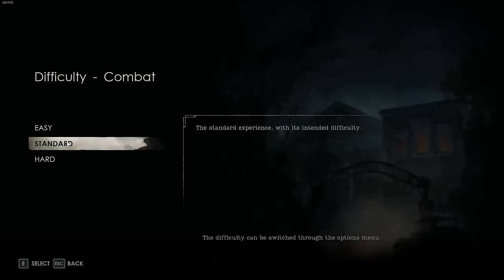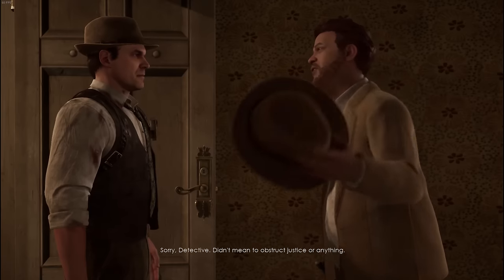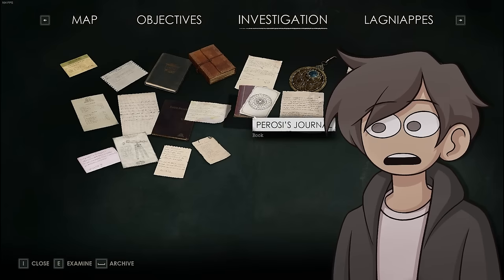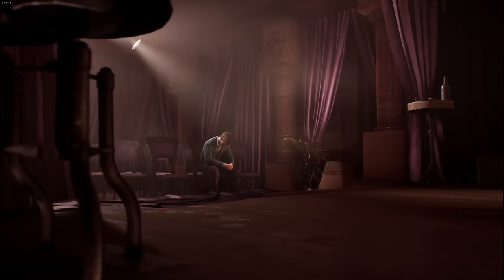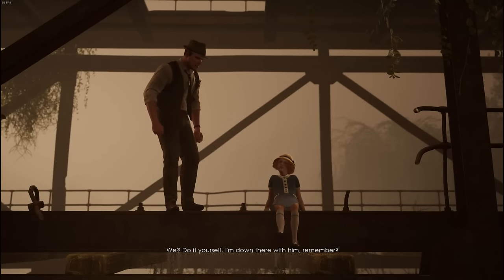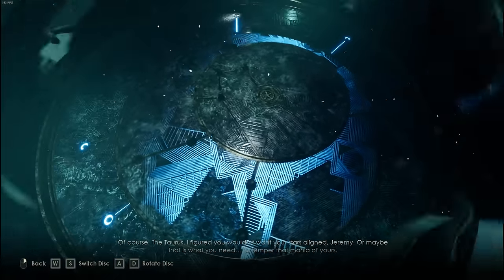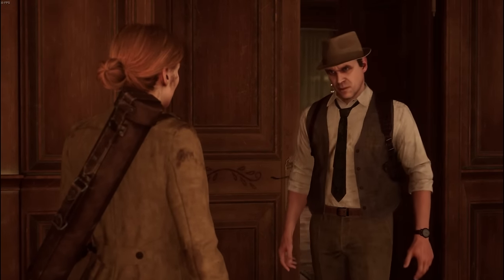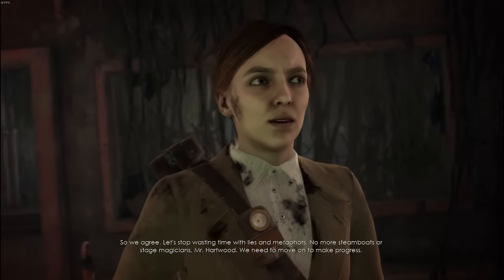I Beat the New Alone in the Dark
SPOILER SKIP: [01:25:45]

[Timestamps]
00:00 - Introduction
00:36 - Chapter 1
12:51 - Chapter 2
27:59 - Chapter 3
37:21 - Chapter 4
58:56 - Chapter 5
01:06:30 - Playing as Emily
01:25:45 - Closing Thoughts

[Music]
00.00 | Desert Highway - Hotel Dusk: Room 215
00.36 | Welcome to Derceto - Alone in the Dark
01.24 | Midnight - Hotel Dusk: Room 215
03.06 | I Need to Find My Uncle - Alone in the Dark
06.49 | The New Orleans Doom Shuffle - Alone in the Dark
10.13 | Into Dark Shadows - Last Window: The Secret of Cape West
13.49 | Investigation Opening 2013 - Ace Attorney: Dual Destinies
16.20 | DEADLINE - Ghost Trick: Phantom Detective
16.36 | Pink Rabbit - Hotel Dusk: Room 215
17.02 | Age, Regret, Reward - Phoenix Wright: Ace Attorney
17.56 | DEADLINE - Ghost Trick: Phantom Detective
19.49 | Making Friends - Alone in the Dark
21.49 | Logic Trinity - Ace Attorney: Dual Destinies
23.43 | Ray ~ A Beam of Light - Ghost Trick: Phantom Detective
26.56 | Rainy Night - Hotel Dusk: Room 215
31.15 | The Convent of Taroella - Alone in the Dark
31.34 | Confronting the Dark Man - Alone in the Dark
34.58 | Pregzt Shipping Company - Alone in the Dark
36.22 | Misty Time - Last Window: The Secret of Cape West
38.40 | Back on the Case - Alone in the Dark
43.16 | Grace Is Not Alright - Alone in the Dark
46.37 | The Incident at Pearl River Bridge - Alone in the Dark
47.00 | AWAKENING - Ghost Trick: Phantom Detective
49.22 | Suspicious People - Ace Attorney: Dual Destinies
52.30 | Heat Up - Last Window: The Secret of Cape West
54.09 | Keep an Eye on the Child - Alone in the Dark
55.20 | Insomnia - Hotel Dusk: Room 215
56.44 | Yellow Desert - Last Window: The Secret of Cape West
01.00.36 | The Convent of Taroella - Alone in the Dark
01.03.21 | Derceto Burning - Alone in the Dark
01.05.04 | Drunken Waltz - Hotel Dusk: Room 215
01.06.35 | Persona - Persona 3 FES
01.10.47 | This Mysterious Feeling - Persona 3
01.15.01 | Back on the Case - Alone in the Dark
01.18.19 | Keep and Eye on the Child - Alone in the Dark
01.21.23 | Grace Is Not Alright - Alone in the Dark
01.25.45 | Amber Sunset - Hotel Dusk: Room 215